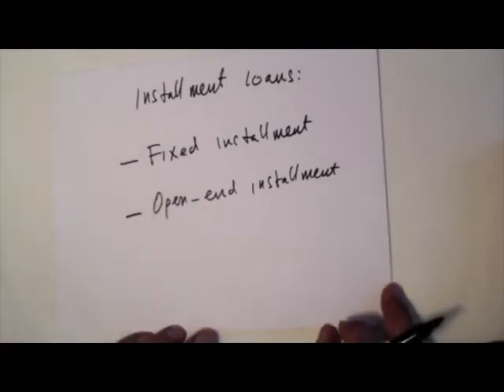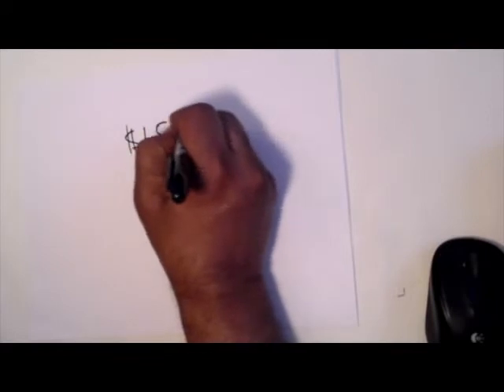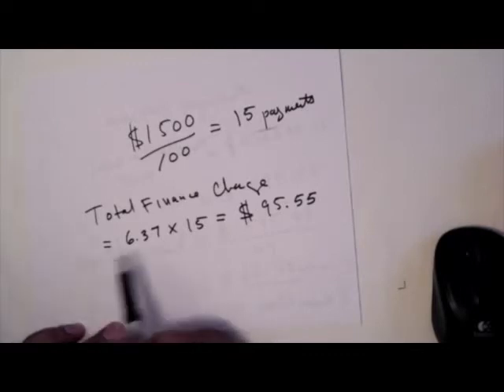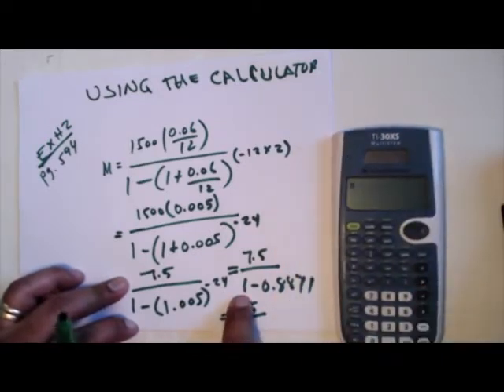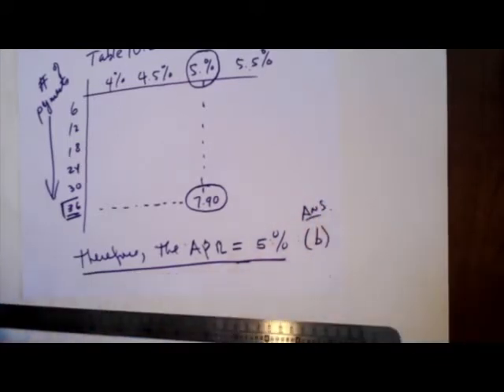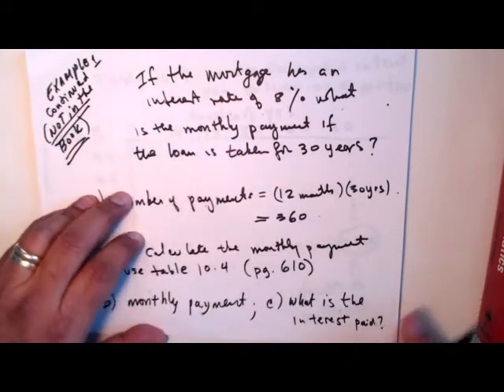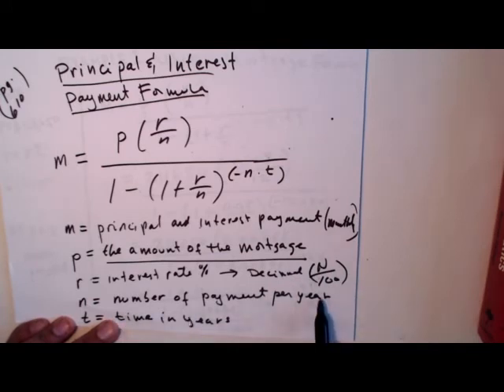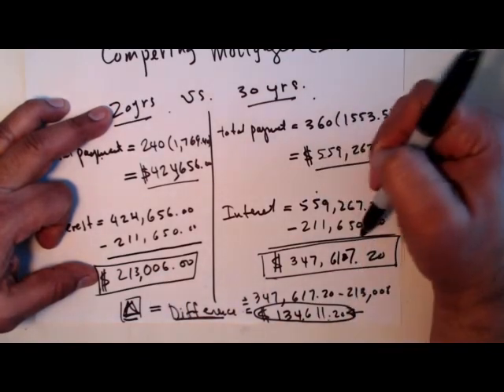Sections 10.4 and 10.5 Installment Buying and Mortgages